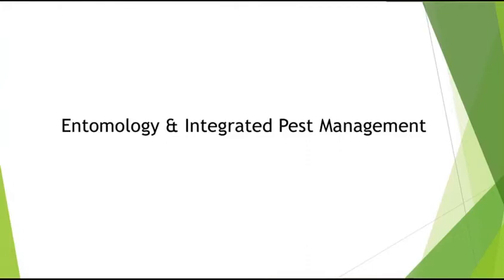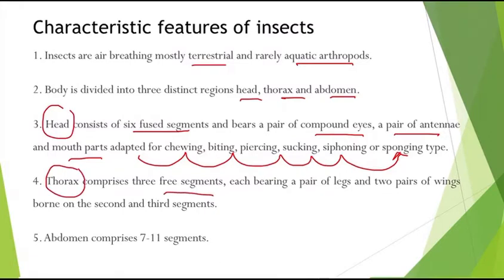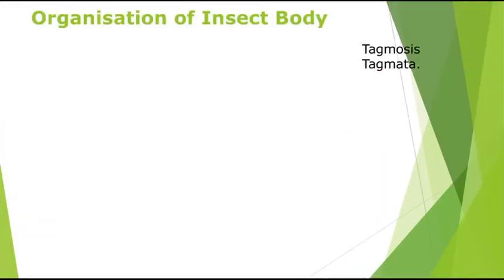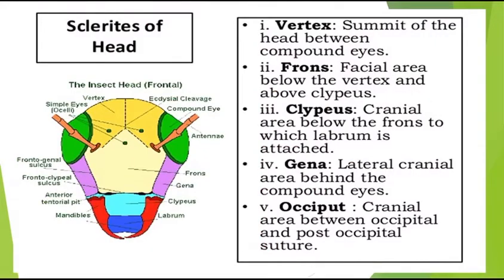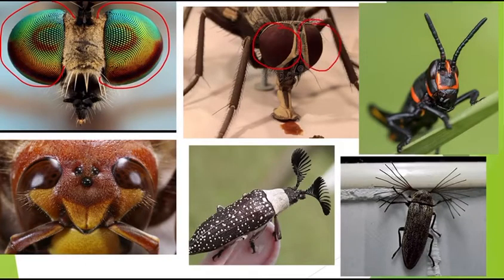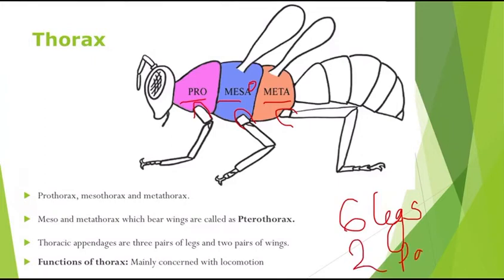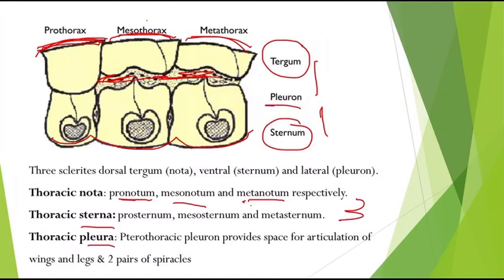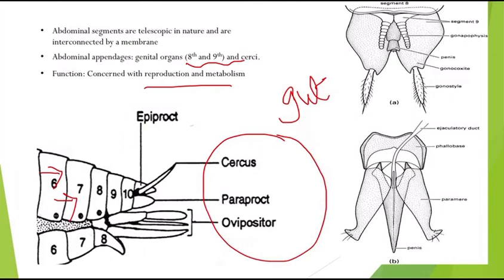Organisation Of Insect Body | zoology hub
IN THIS VIDEO , WE LEARNT ABOUT LEVELS OF ORGANISATION IN THE BODY OF AN INSECT. PLEASE WATCH THE VIDEO FOR MORE INFORMATION ON THIS TOPIC ..